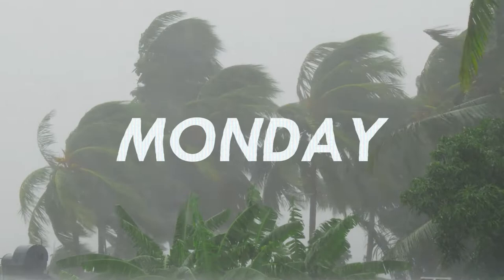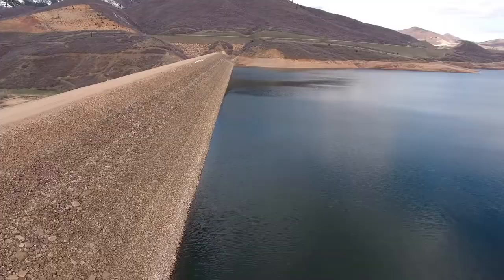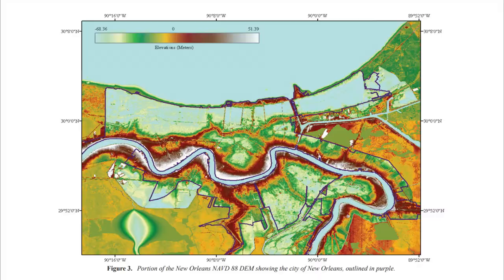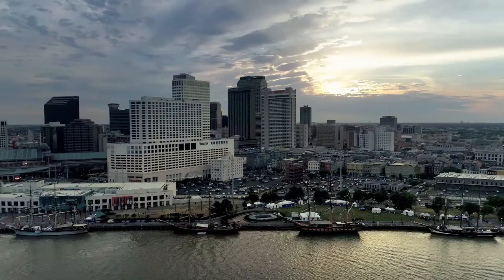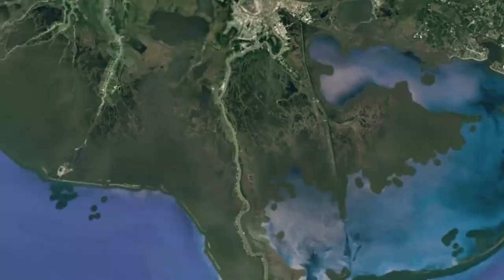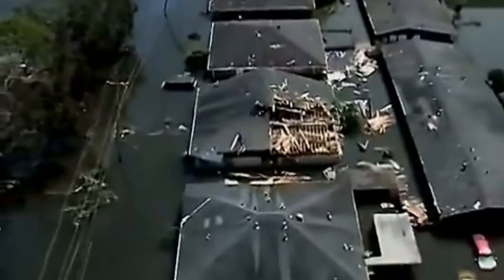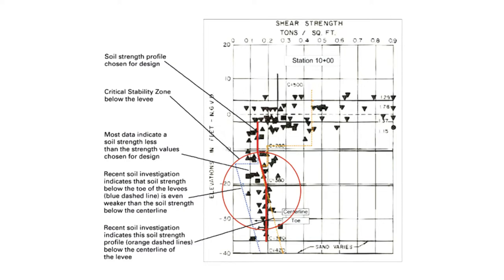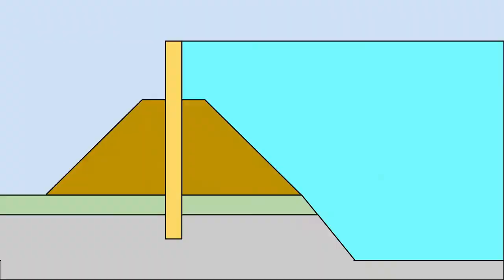Hurricane Katrina's Engineering Disaster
On August 29th, 2005, Hurricane Katrina ravaged the Gulf Coast. In New Orleans, levee failures caused some of the worst scenes in American History. I dive into why Hurricane Katrina wasn't only a natural disaster, but an engineering disaster.

For Gavin Short, Nic Nair, and Drake Brooks. RIP.